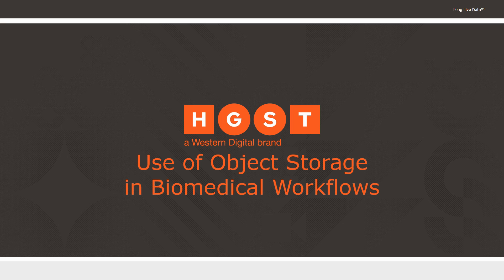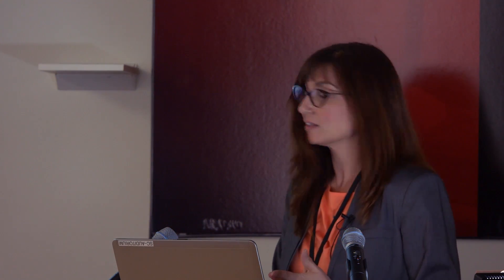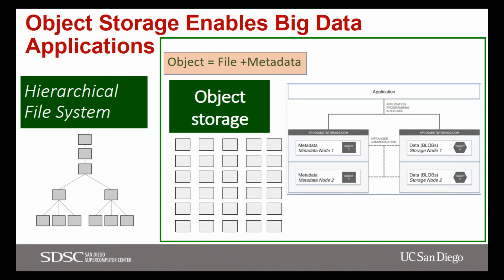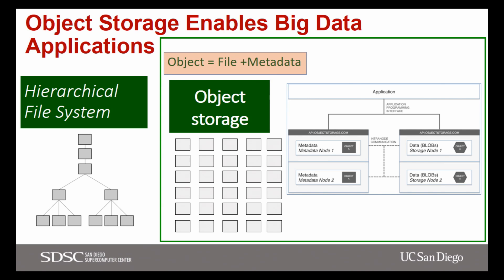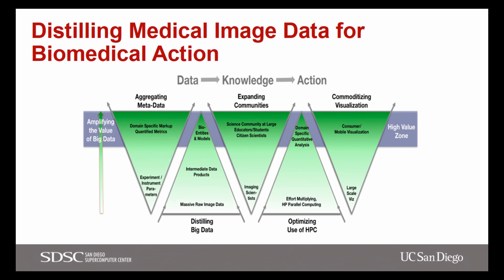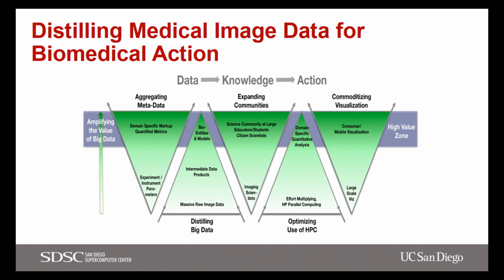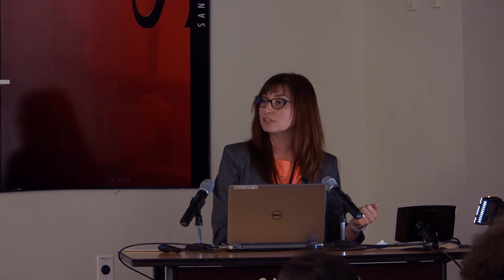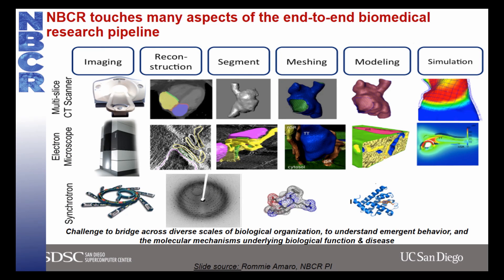Infocast Part 2: Use of Object Storage in Biomedical Workflows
As data volumes continue to grow, researchers and IT leaders face increasingly difficult decisions about how to manage this data while keeping the storage budget in check. San Diego Supercomputer Center's Ilkay Altintas discuss how object storage enables big data applications, distillation of medical image data for biomedical action, and data challenges in multiscale modeling capabilities.